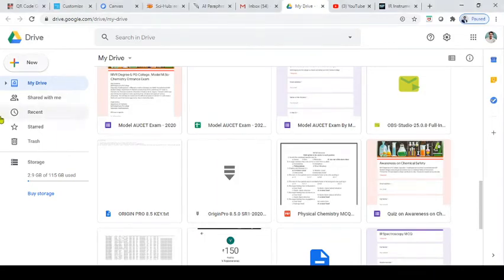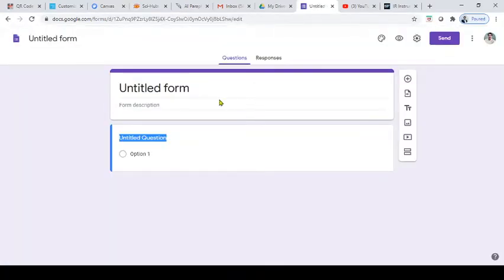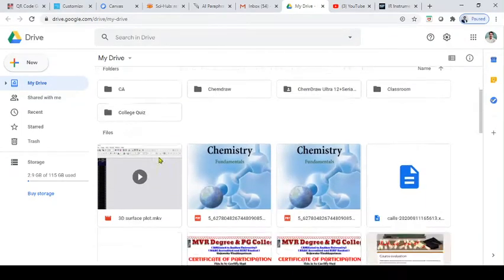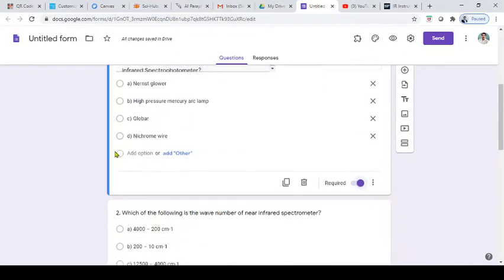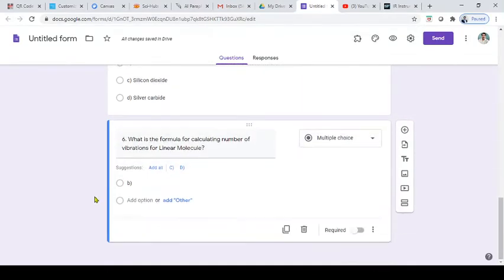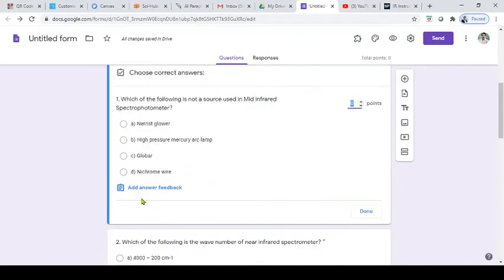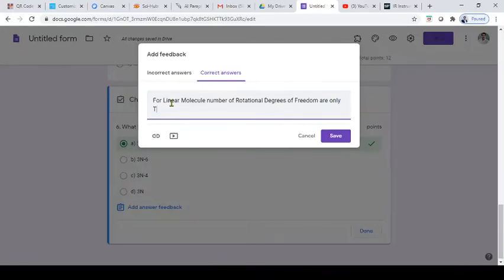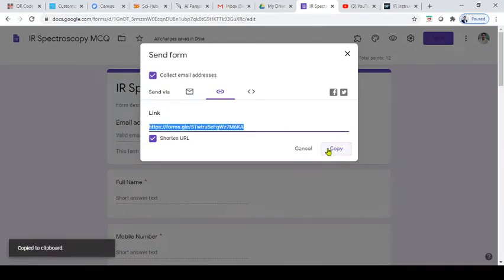How to Create Google Forms